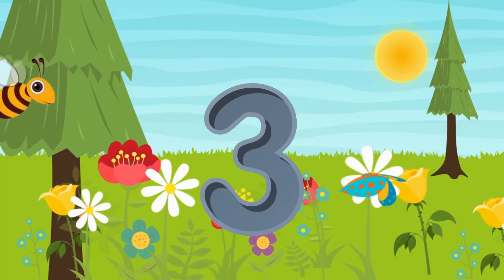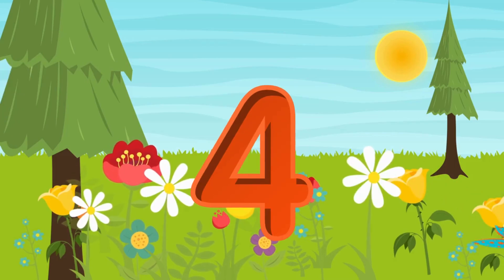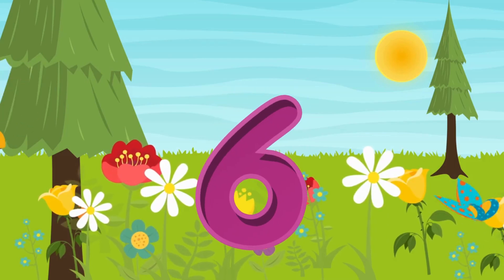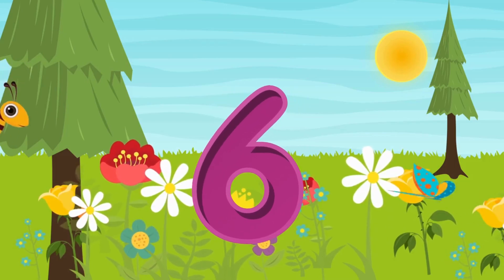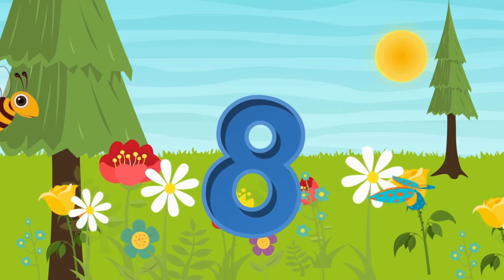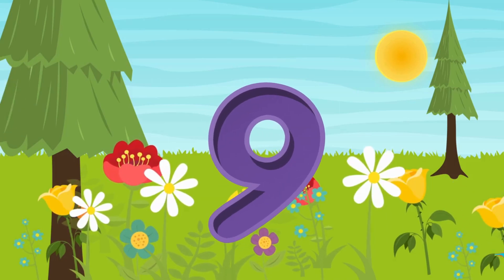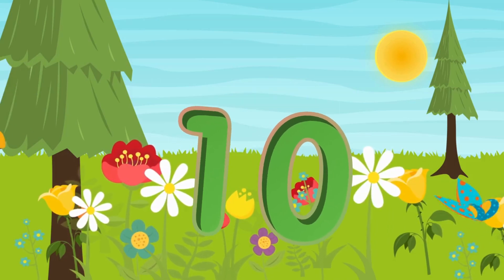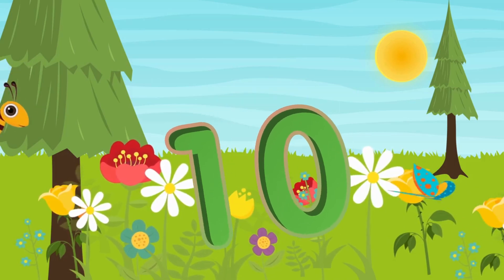ABC abc Song for Toddlers | A for Apple | Phonics Sounds of Alphabet A to Z | ABC nursery Rhymes